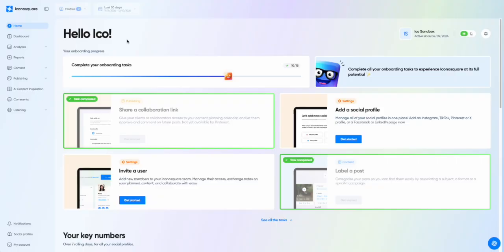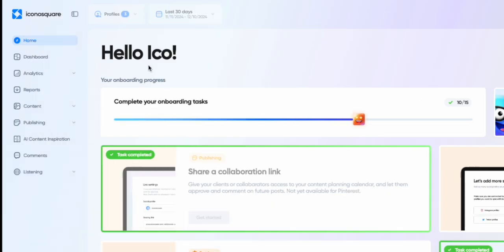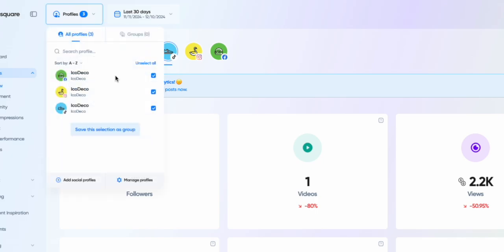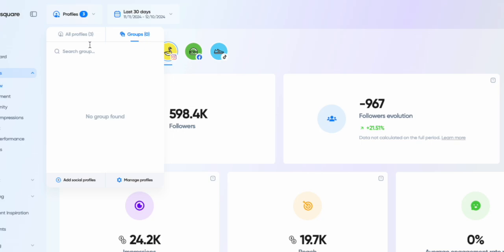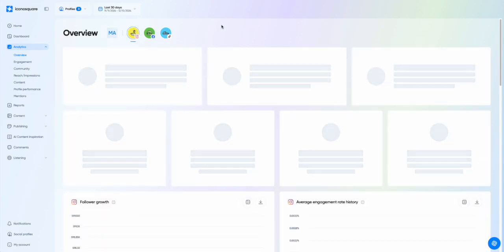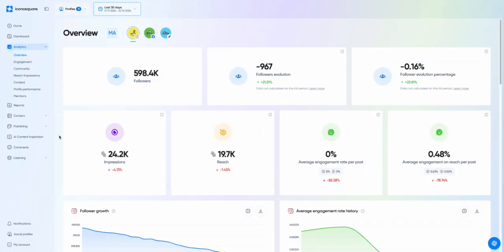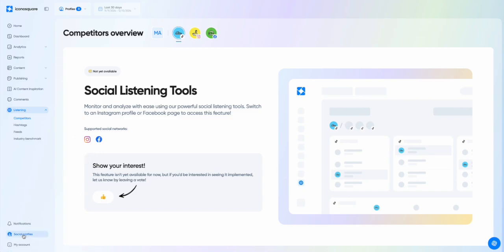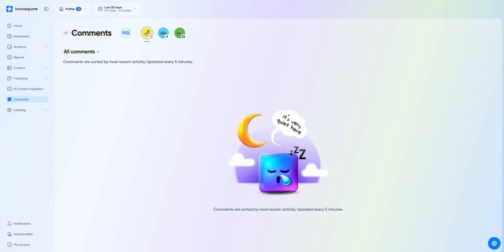Introducing the new Iconosquare Interface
You might have noticed that here at Iconosquare, we have a new interface. This new look and feel is built with you in mind, and designed to make your Iconosquare experience even smoother.

You can now navigate between your profiles and groups with minimal effort and get to where you need to be even quicker. ⏩

Learn all about it in this video